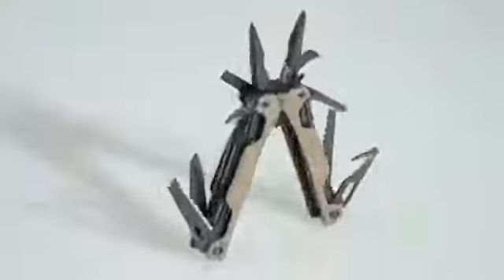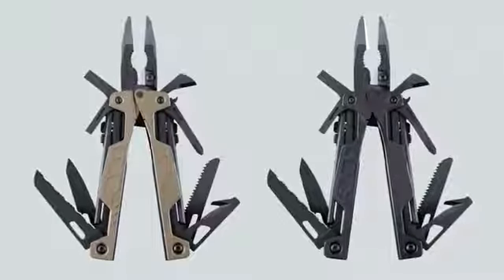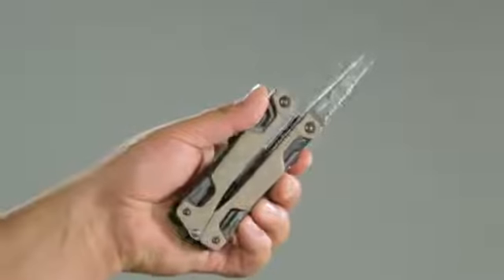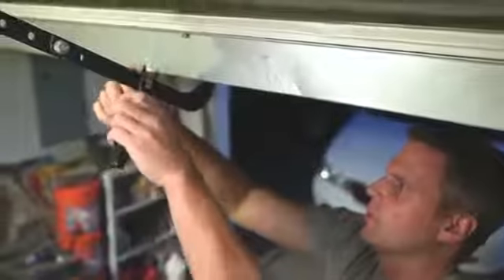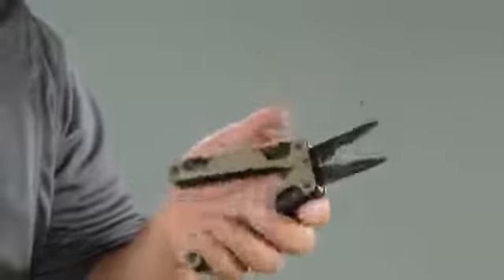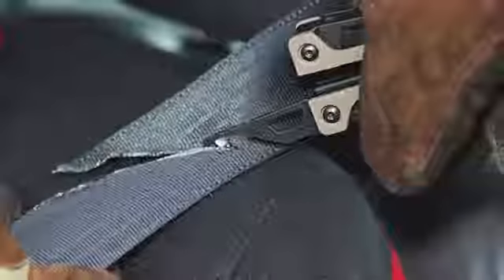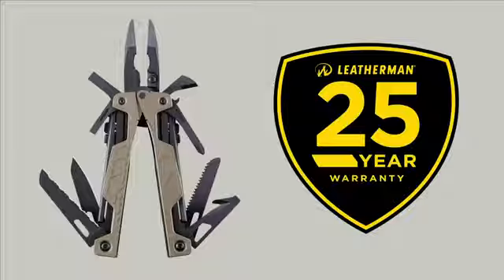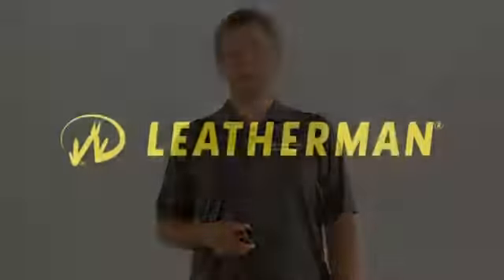Leatherman OHT - Video Demo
A video demo of the Leatherman OHT Multi Tool, available in Black and Coyote Brown at Leatherman Store